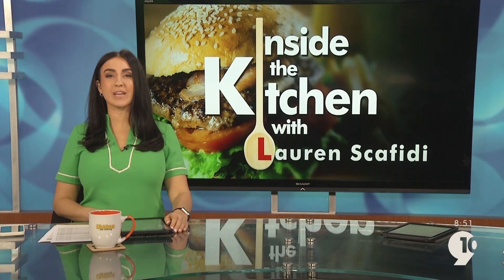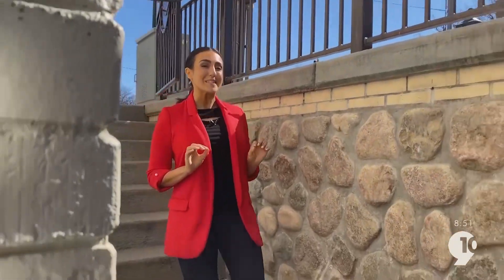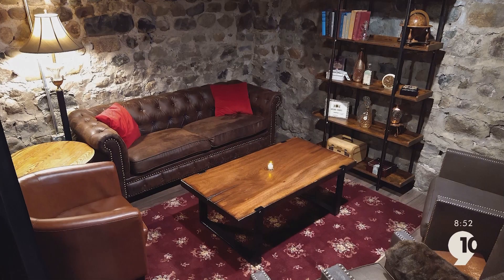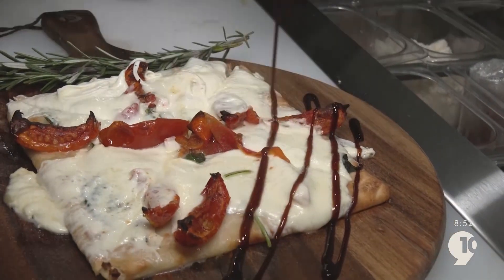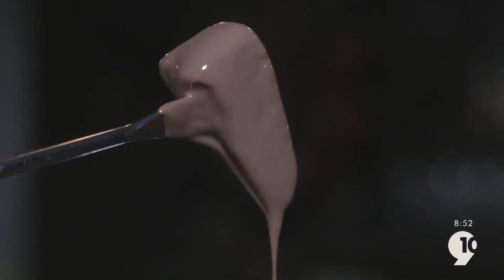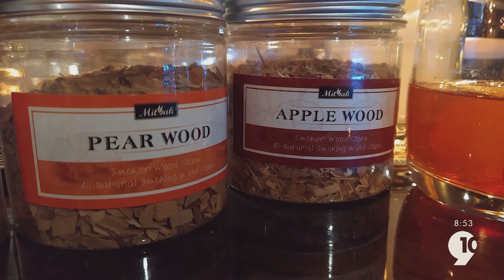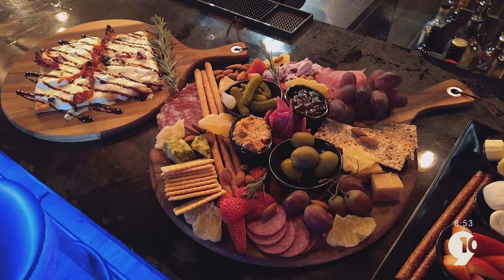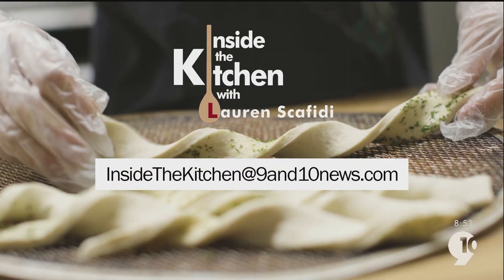Inside The Kitchen at The Trap Door in Clare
The City of Clare is known for their St. Patrick's Day festivities, so it was a no-brainer for us to check it out for this week's Inside the Kitchen!